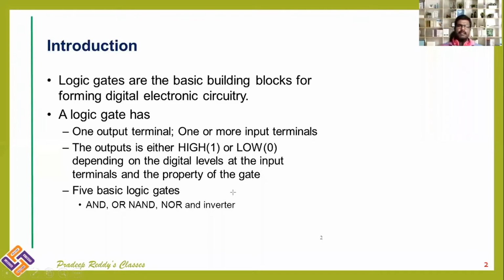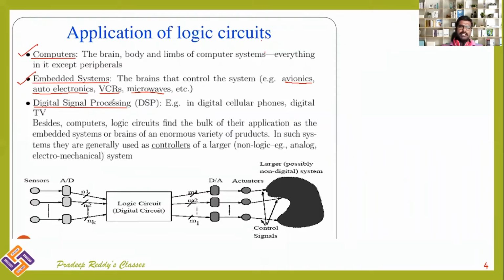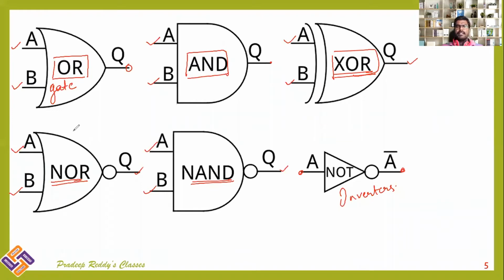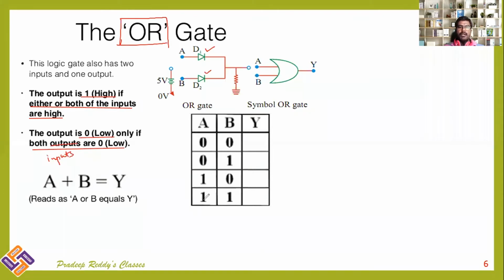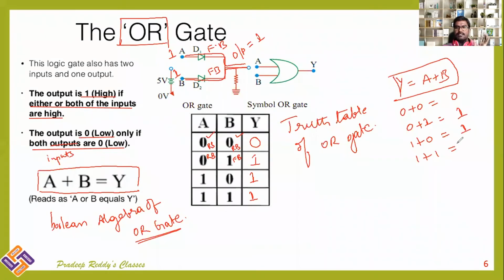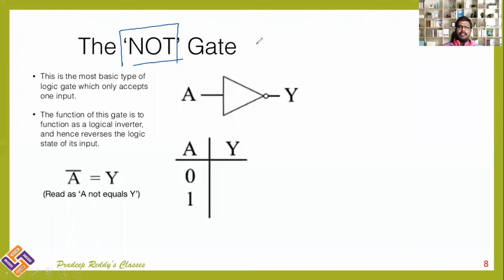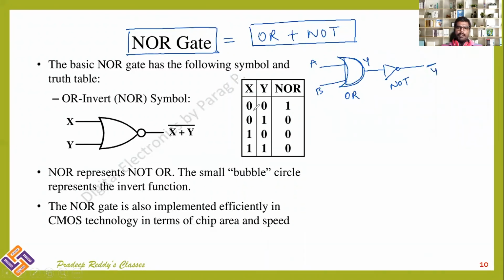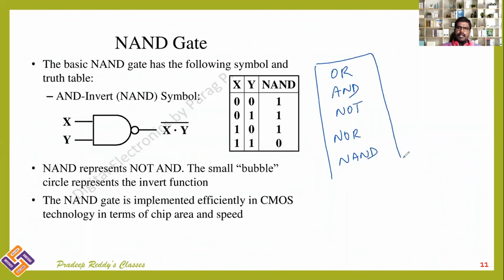14 Introduction to logic gates